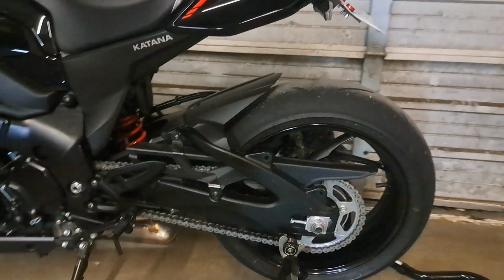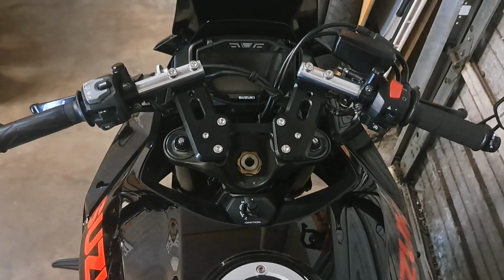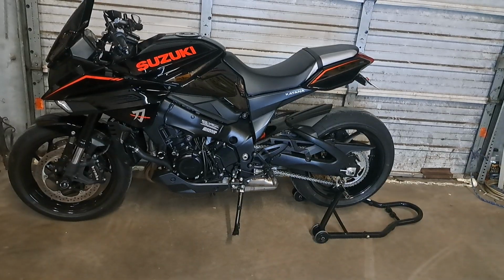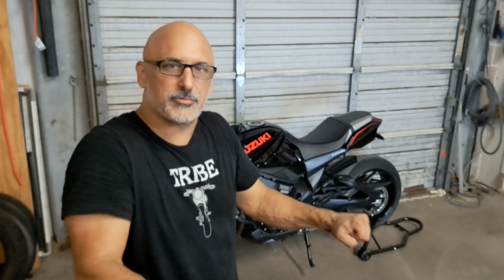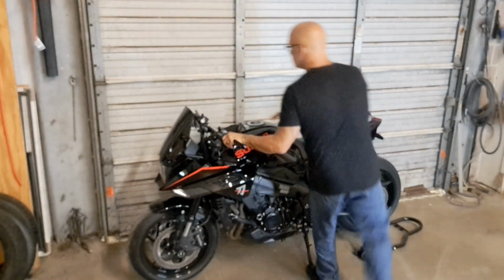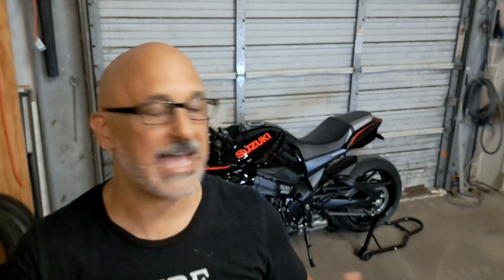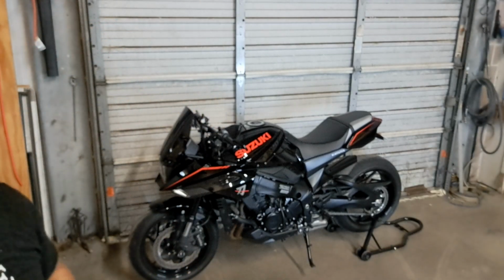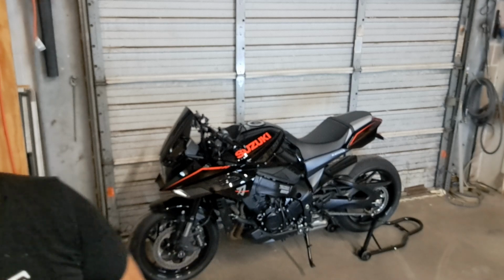Katana 1000. Must Have Mod! Sato Handle Bars.